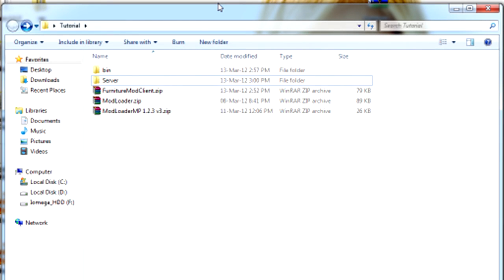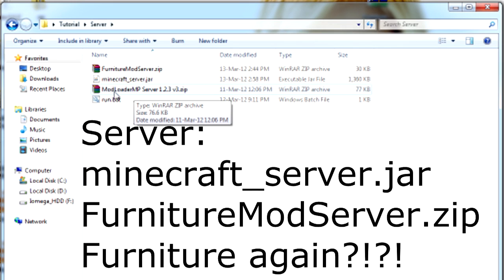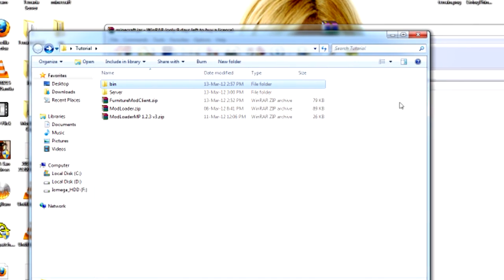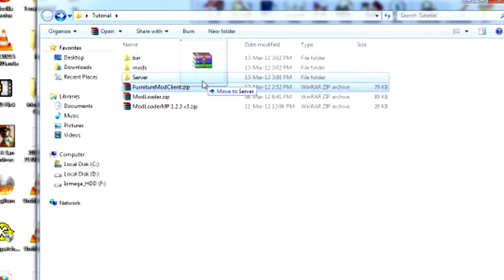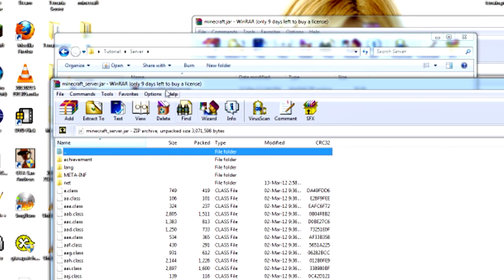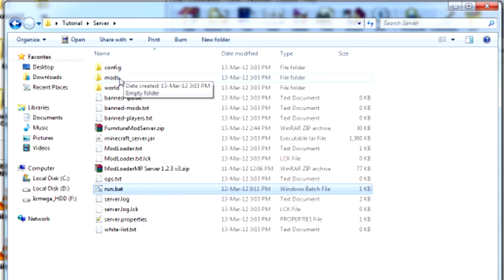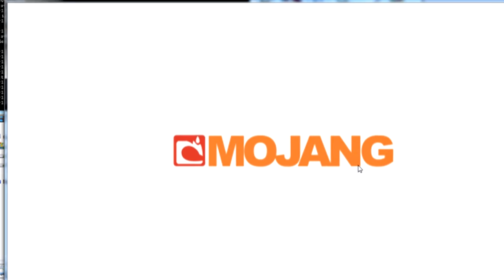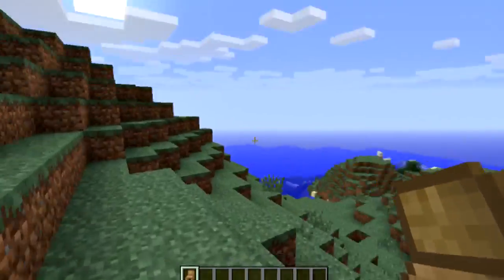How to Install/Setup SMP Furniture Mod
FILES:

CLIENT:
FurnitureModClient.zip:

SERVER:
minecraft_server.jar: